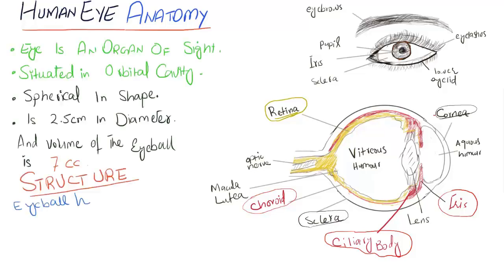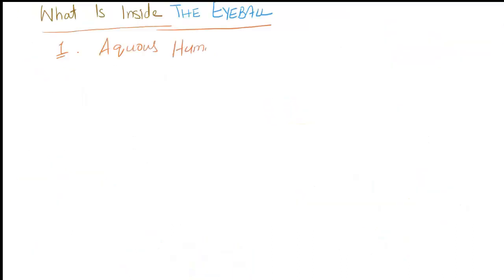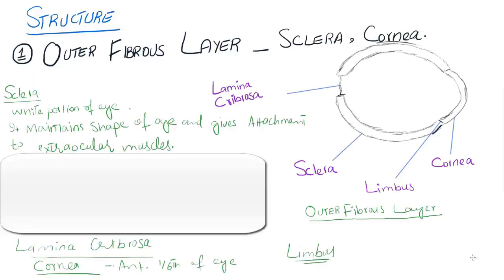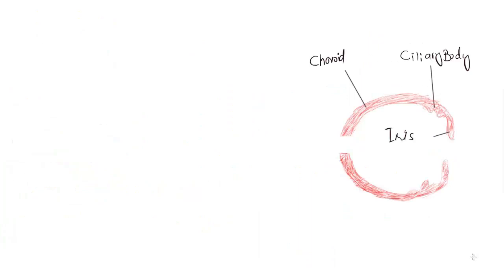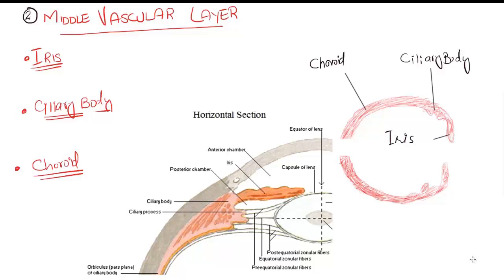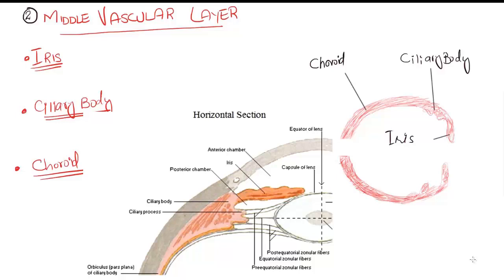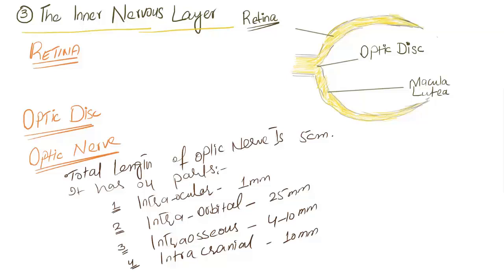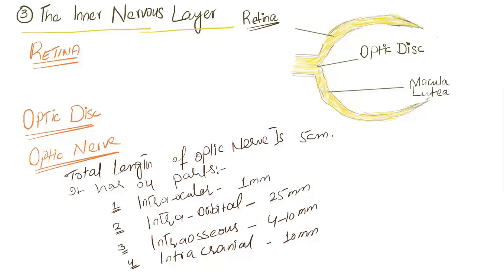Human Eye Anatomy - Structure - Parts of the eye _ The human Eye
in this video we will talk about Eye anatomy with its structure and function,
eyeball has three layers;
1 outer fibrous layer
2 middle vascular layer
3 inner neural layer
this video is purely an educational video.

cornea, retina, choroid. anatomy